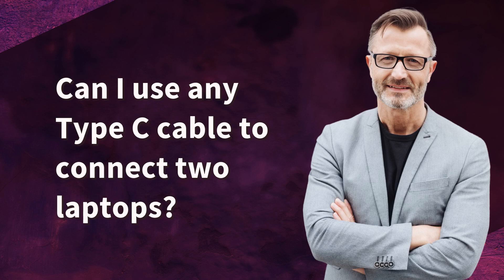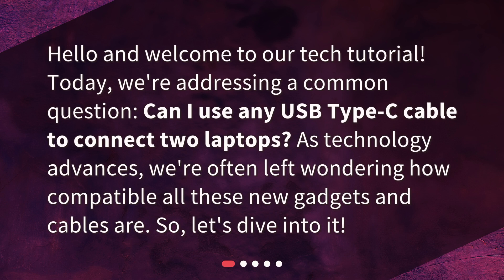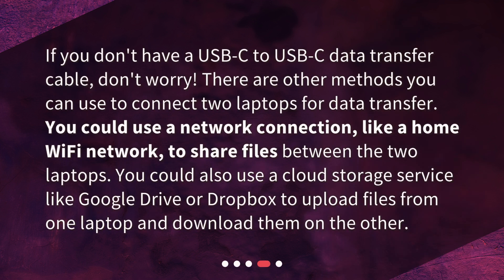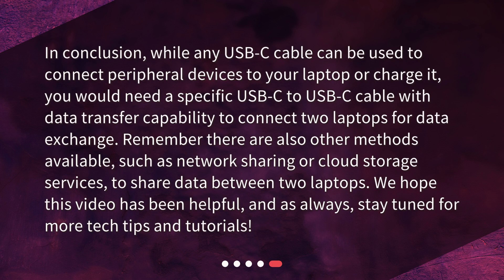Can I use any Type C cable to connect two laptops?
Can Any USB Type-C Cable Connect Two Laptops? • Can you connect two laptops with any USB Type-C cable? Find out in this tech tutorial! Learn about the USB-C cable and its capabilities, and discover the specific type of cable you need for laptop-to-laptop data transfer. Don't have the right cable? No problem! We'll also cover alternative methods for sharing files between two laptops. Watch now to learn more!

00:00 • Can I use any Type C cable to connect two laptops?
00:25 • What is a USB Type-C cable?
00:54 • Can I use any USB-C cable for laptop-to-laptop connection?
01:44 • What is an alternative for connecting two laptops?